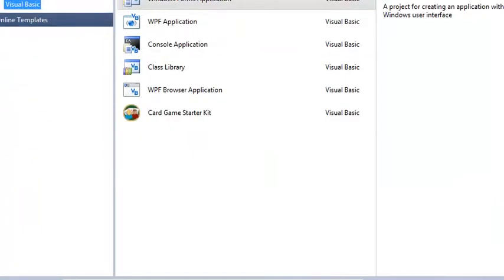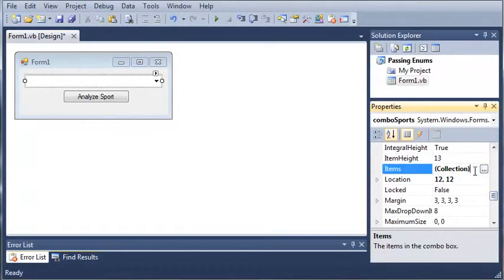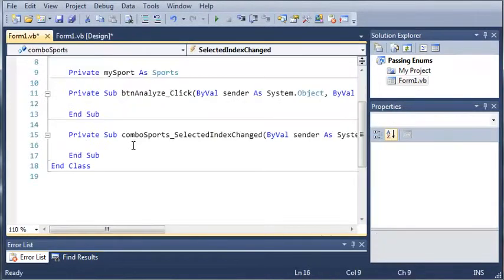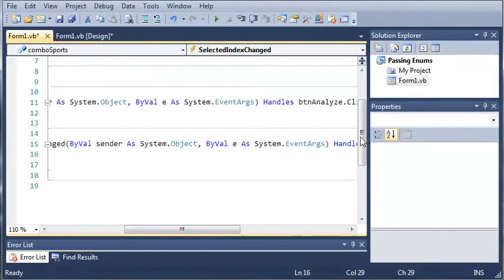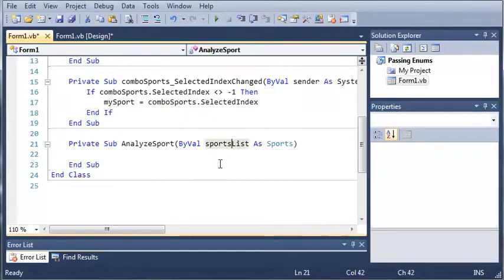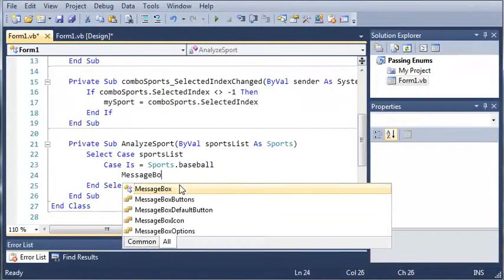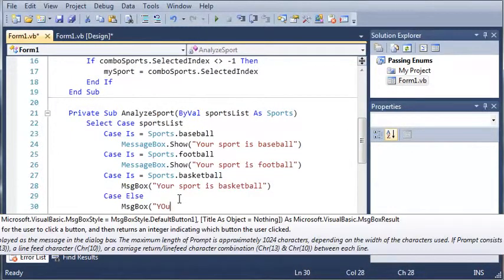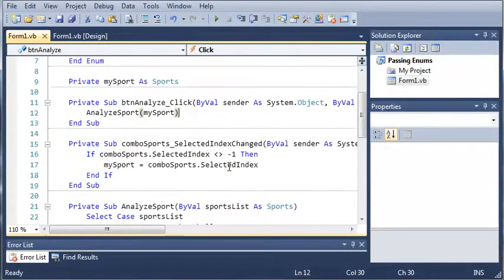Visual Basic Tutorial 71 Passing Enumerations As Parameters YouTube